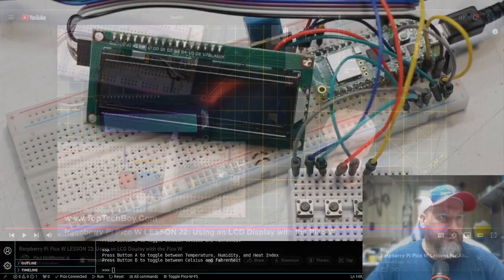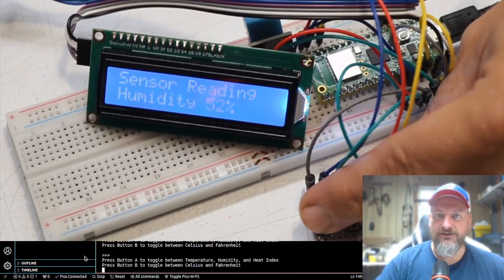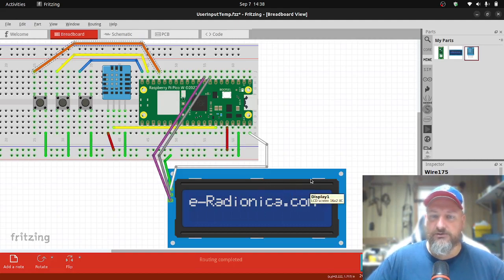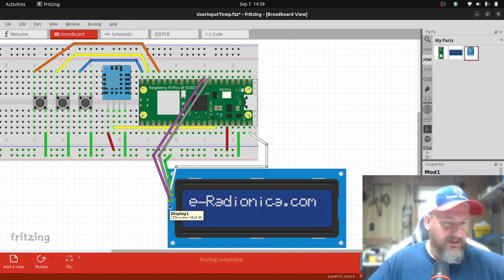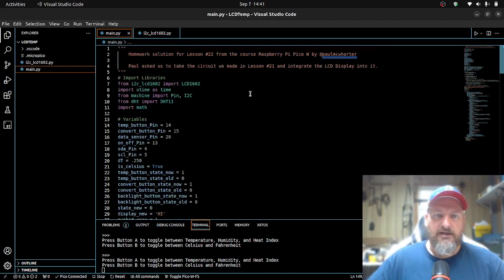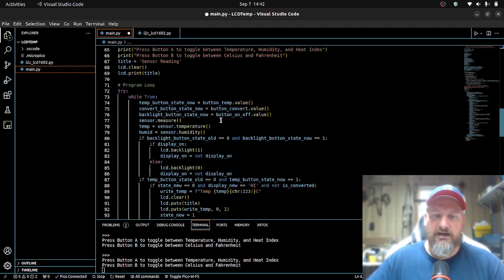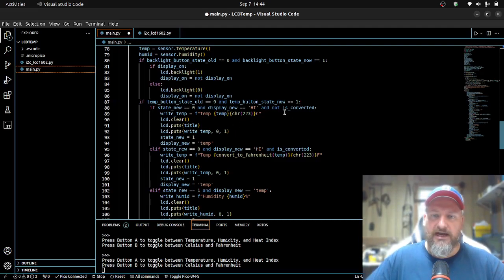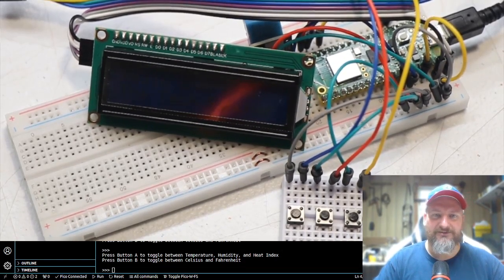Homework Solution Lesson #22 Raspberry Pi Pico W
Hello Everyone,
 I’m Jason Sikes AKA The Tech Rancher with my Homework solution for Lesson #22 from the course Raspberry Pi Pico W done by @paulmcwhorter
Paul does several different electronic Engineering courses you can do. Check him out on YouTube @paulmcwhorter or on his Let him know I sent you, it would mean a lot to me.
OK, Enough promoting Paul, lets get into this solution.

Paul asked us to make a circuit the same as we did for Lesson #20 and #21 but this time he wanted us to add in the LCD Display to the circuit. I also added a third button to mine to toggle on Fahrenheit or Celsius.

Let’s look at how I laid out my circuit.

This is what my solution does. Now we will look at the code.

The code is a little different then on Lesson #21 I restructured my if statements and nested if(s) to help make it flow better.

Until next time, be safe out there.